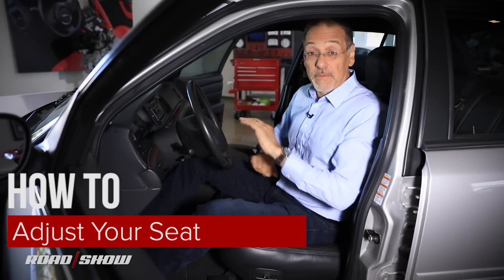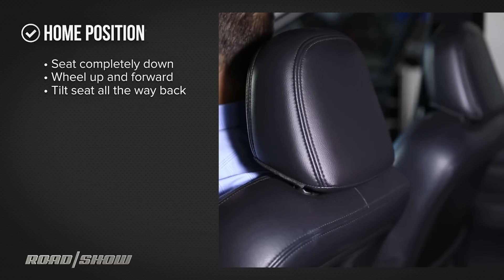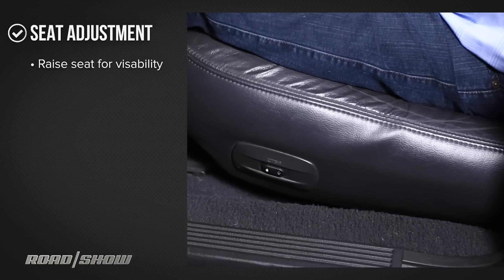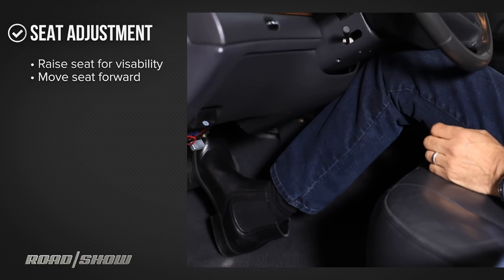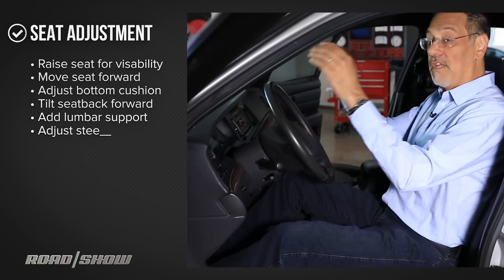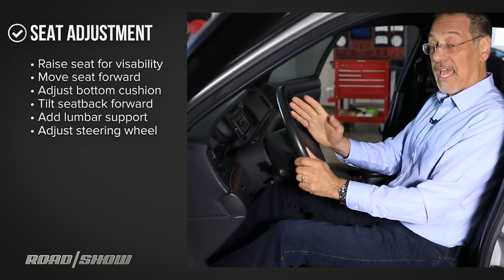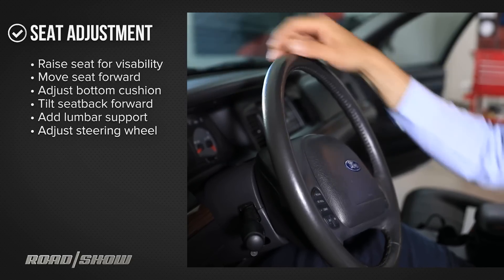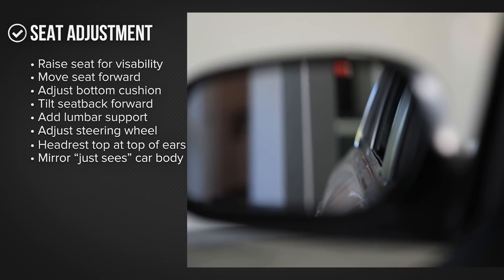How to adjust your driver's seat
This is why your car feels like PITA, and elsewhere.

C17STACK